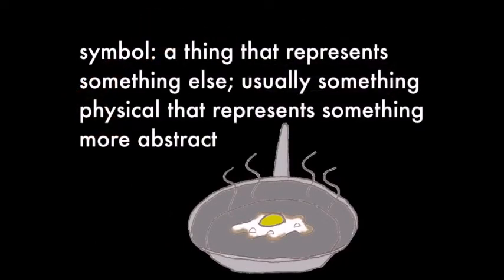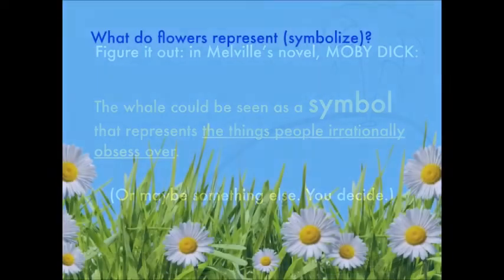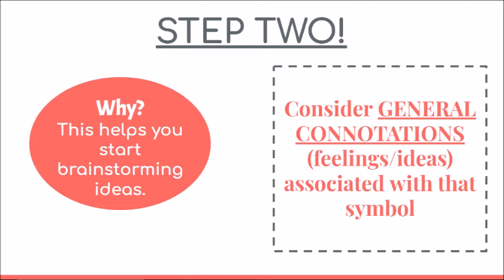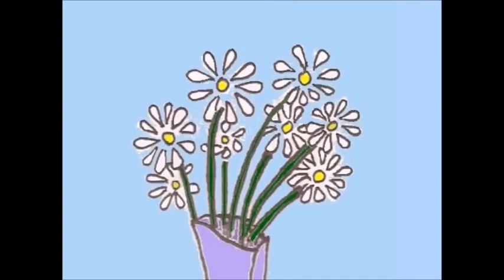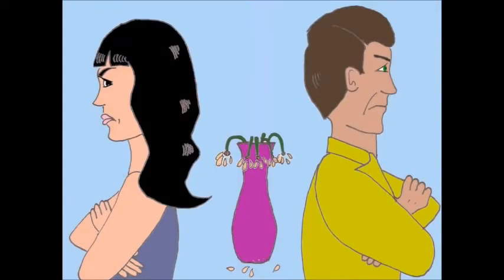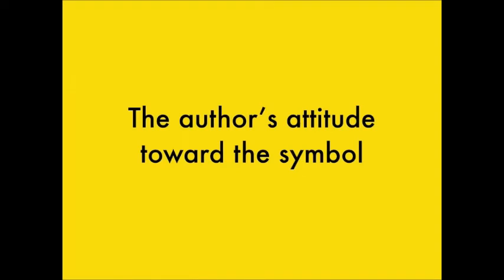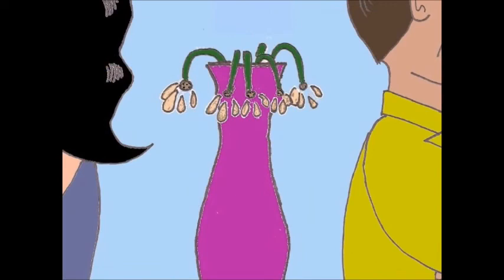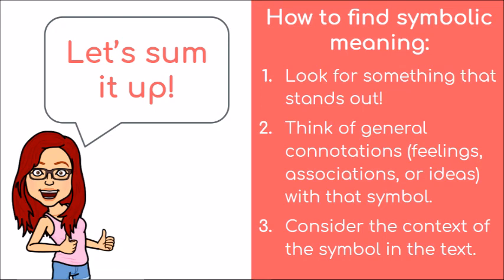Symbolism - Instructional Video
- Defines symbolism
- Describes a three-step process to find symbolic meaning
- Models and gives examples of symbolism